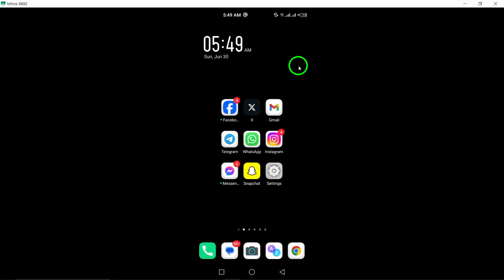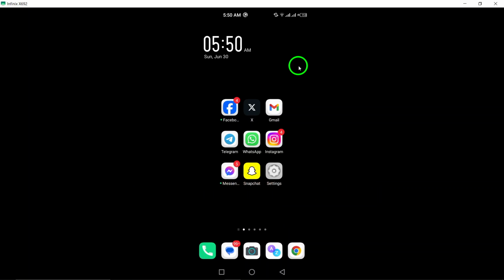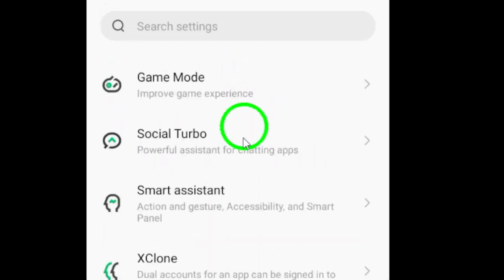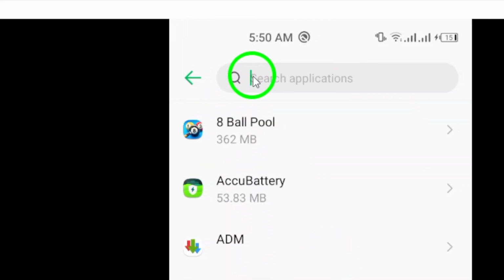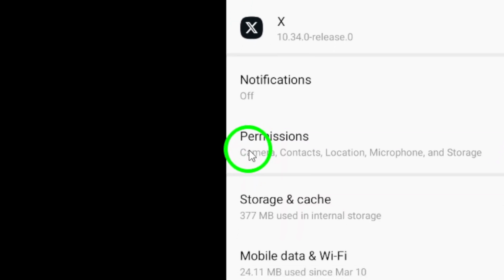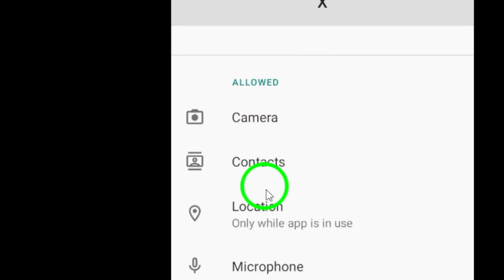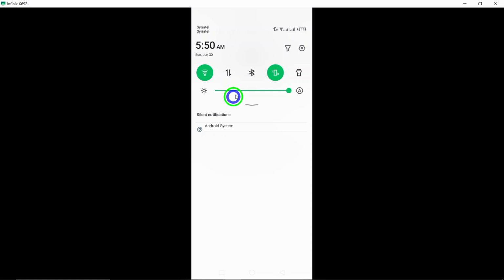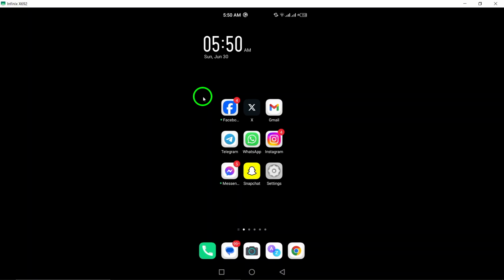How To Prevent Microphone On X (Updated)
Learn how to prevent microphone access on your Android device for the X application with these simple steps.

1. Open the Settings app on your Android device.
2. Navigate to Applications and search for the X application.
3. Tap Permissions.
4. Select don't allow.

Protect your privacy by following these steps to control microphone access on your device.